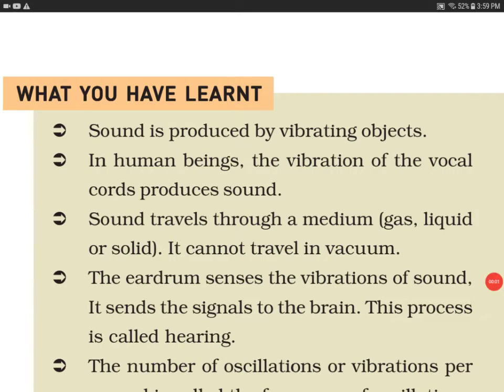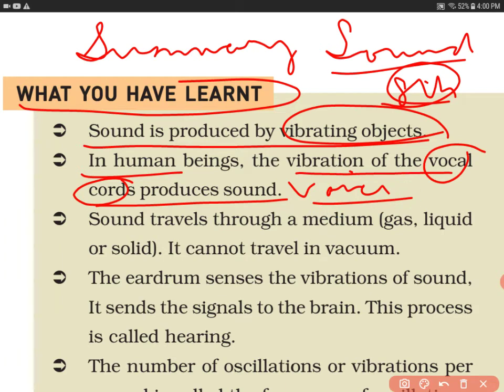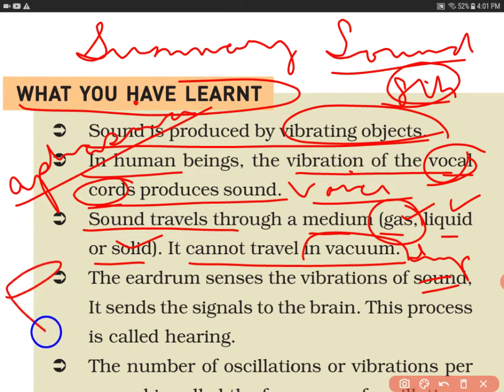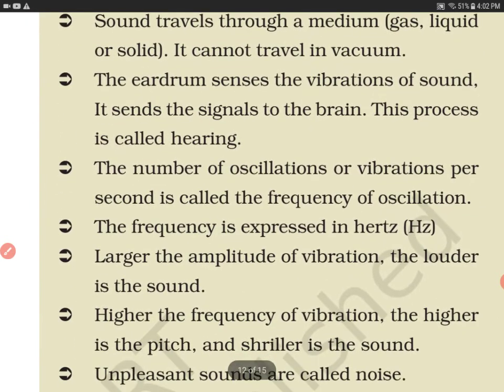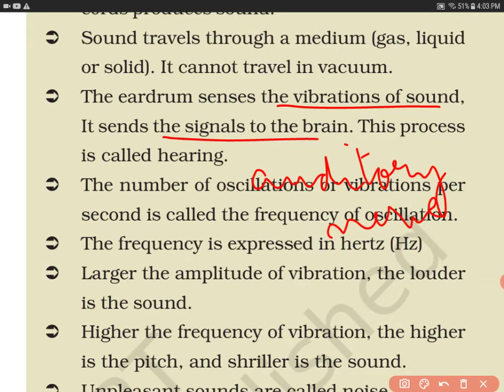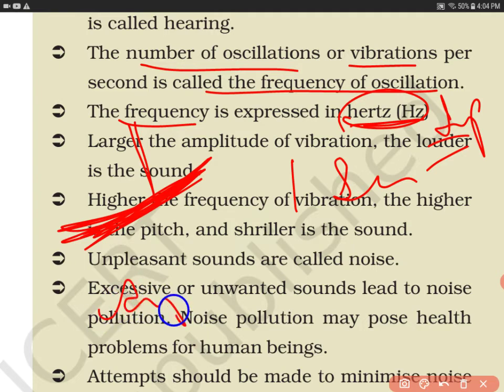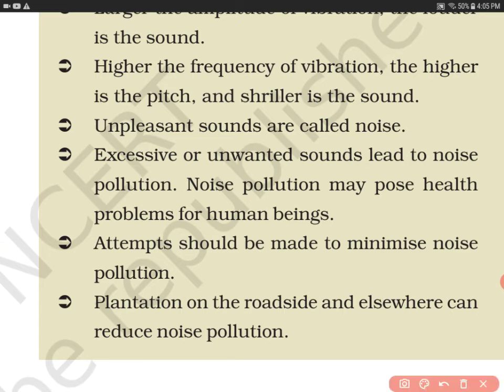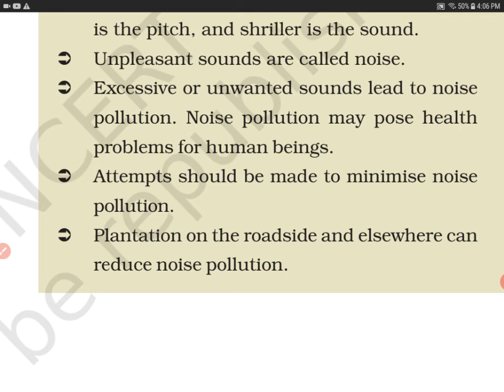Summary-Sound Science class8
This video contains summary of  chapter Sound given in NCERT Science books of class 8th